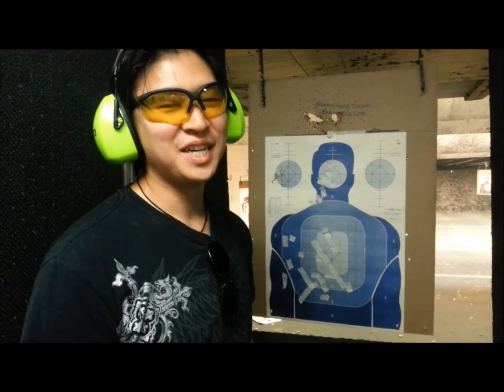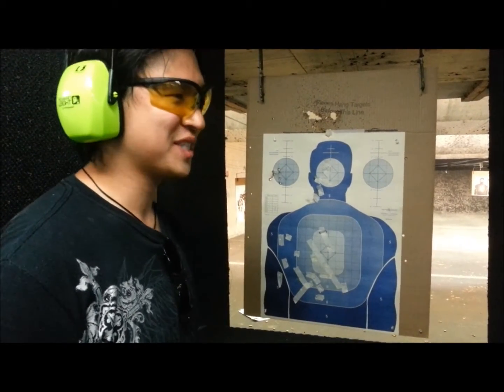FN Five seveN USG 5.7X28mm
Fabrique Nationale presents: the FN 5.7 Pistol!!! This gun was used in the TV show Top Shot during the 4th season and has displayed impressive performance in terms of accuracy, short recoil, and speed. It uses a 5.7X28mm cartridge which is kind of like an assault rifle round fitted into a handgun magazine. There wasn't a lot of recoil which surprised me a lot. The rounds were also said to take out body armor which is why this gun and several other guns that use these rounds are used a lot by the US Secret Service and other US Special Forces

On a scale of 1-10 (10 being awesome), this gun is getting a 9.8. I actually had a great time firing this gun. and i would love to fire the PS90 if i could ever get my hands on one of them